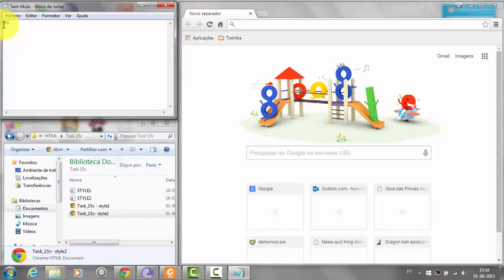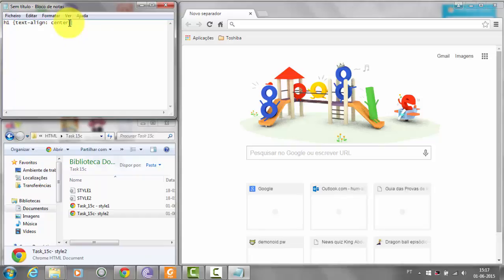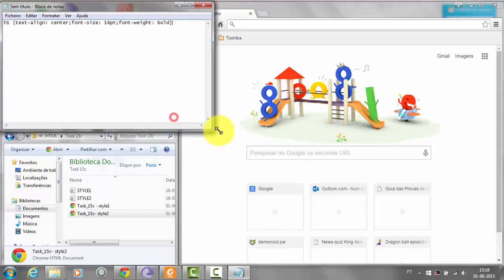15 5 Creating a cascading stylesheet